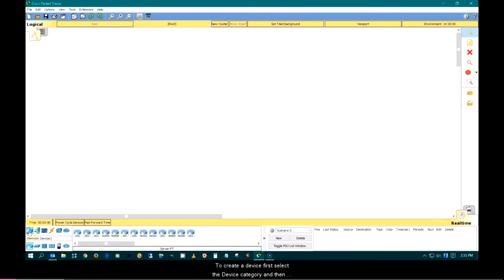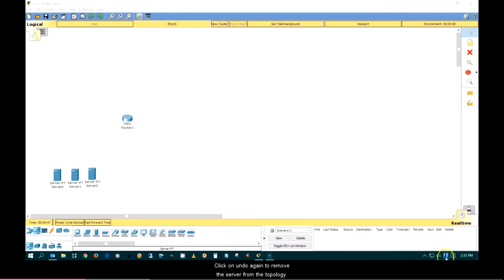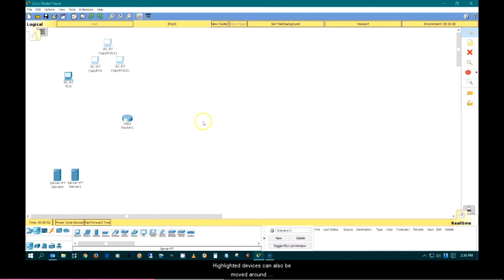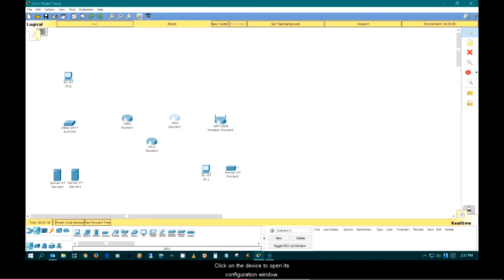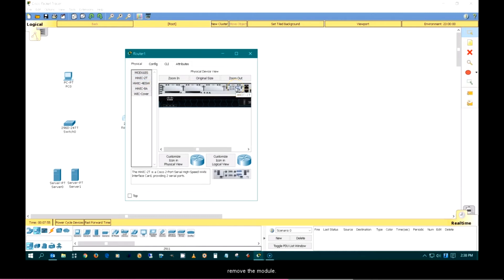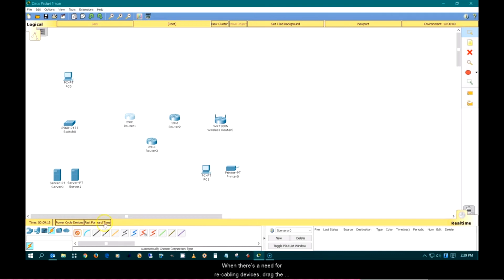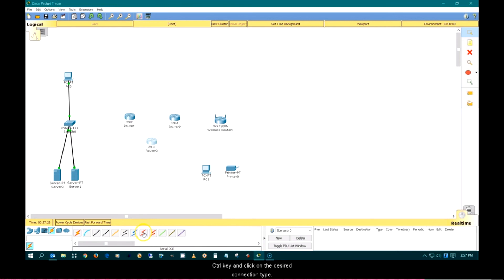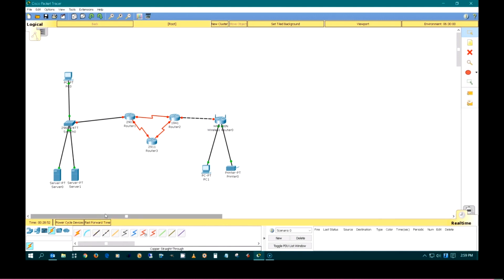Creating A Network Topology | Official Packet Tracer Tutorials | 2 Logical Workspace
Disclamer: This Video Content Has been made available for informational and educational purposes only

2 Logical Workspace

2.1 Creating A Network Topology

- Learn how to create, arrange, delete and connect devices.